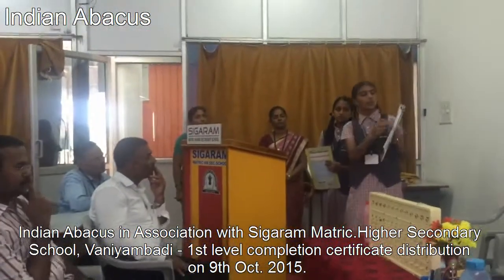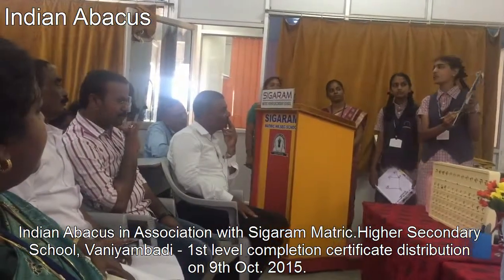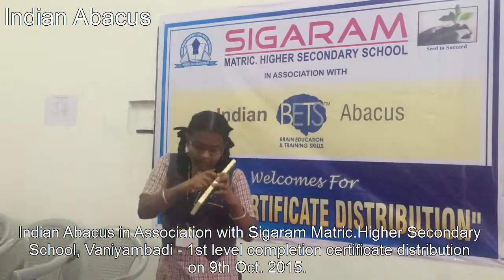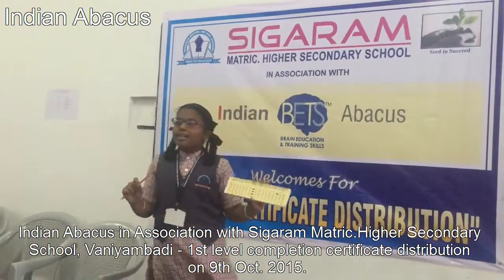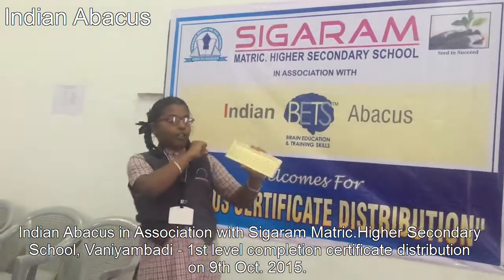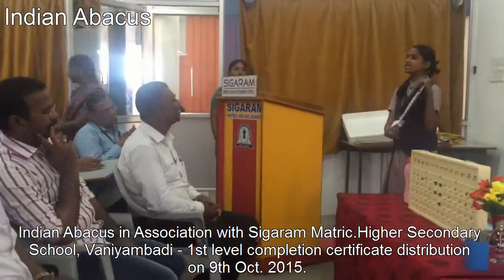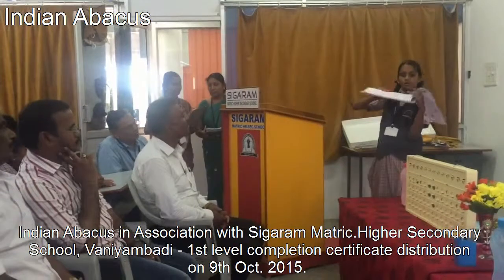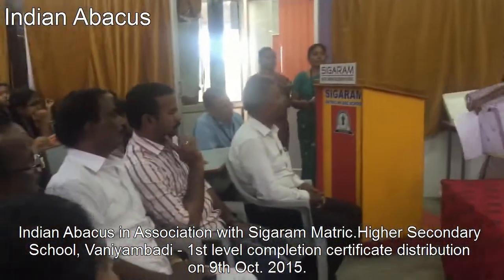Indian Abacus in Association with Sigaram Matriculation Hr Sec School Vaniyambadi